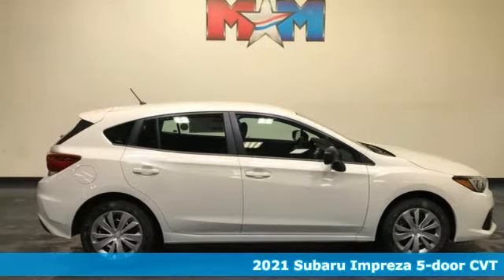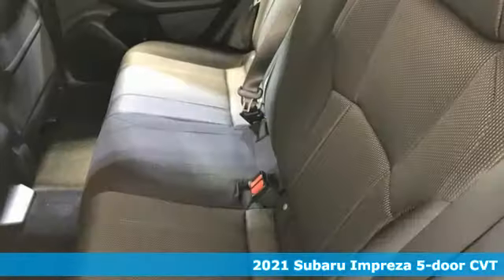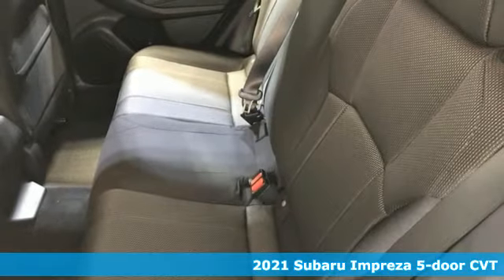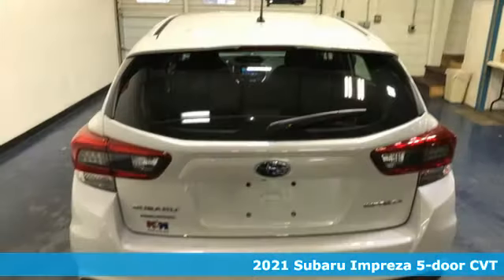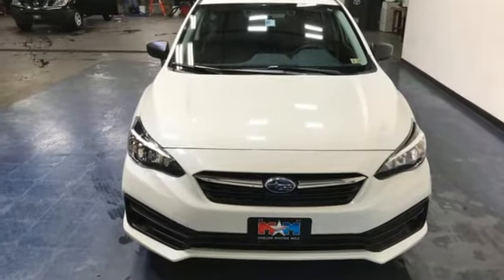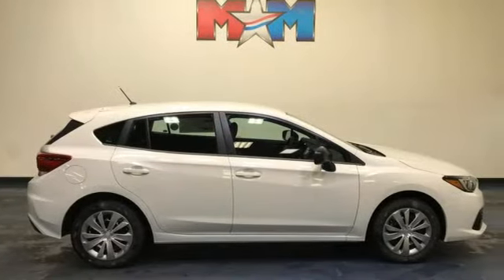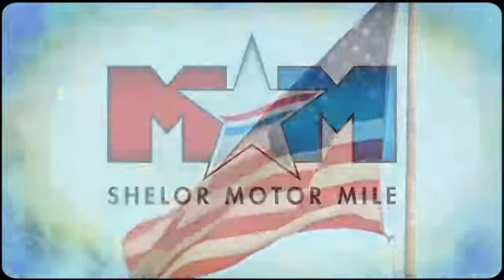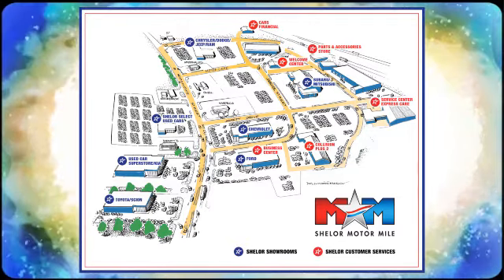New 2021 Subaru Impreza Christiansburg VA Blacksburg, VA SU210436 - SOLD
Year: 2021
Make: Subaru
Model: Impreza
Trim: 4dr Car
Engine: 2.0L 4 Cylinder Engine
Transmission: CVT TRANSMISSION
Color: CRYSTAL_WHITE_PEAR
Stock #: SU210436
VIN: 4S3GTAB68M3711480
Impreza trim. Smart Device Integration, All Wheel Drive, Back-Up Camera, iPod/MP3 Input, Apple CarPlay, Onboard Communications System. FUEL EFFICIENT 36 MPG Hwy/28 MPG City! AND MORE!br /br /KEY FEATURES INCLUDEbr /All Wheel Drive, Back-Up Camera, iPod/MP3 Input, Onboard Communications System, Apple CarPlay, Smart Device Integration Rear Spoiler, MP3 Player, Remote Trunk Release, Keyless Entry, Steering Wheel Controls. br /br /VEHICLE REVIEWSbr /Great Gas Mileage: 36 MPG Hwy. br /br /OUR OFFERINGSbr /At Shelor Motor Mile we have a price and payment to fit any budget. Our big selection means even bigger savings! Need extra spending money? Shelor wants your vehicle, and we're paying top dollar! br /br /Tax DMV Fees & $597 processing fee are not included in vehicle prices shown and must be paid by the purchaser. Vehicle information and equipment is based off standard equipment as decoded from VIN and may vary from vehicle to vehicle.br / Chevrolet Ford Chrysler Dodge Jeep & Ram prices include current factory rebates and incentives some of which may require financing through the manufacturer and/or the customer must own/trade a certain make of vehicle. Residency restrictions apply see dealer for details and restrictions. All pricing and details are believed to be accurate but we do not warrant or guarantee such accuracy. The prices shown above may vary from region to region as will incentives and are subject to change.